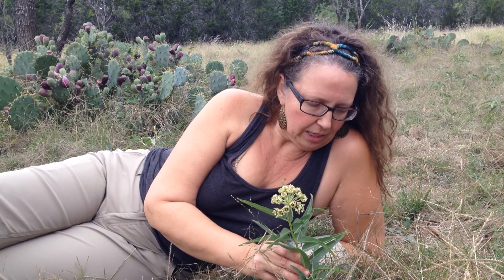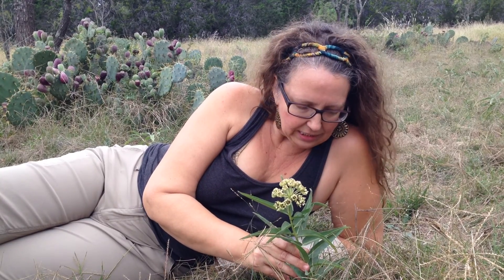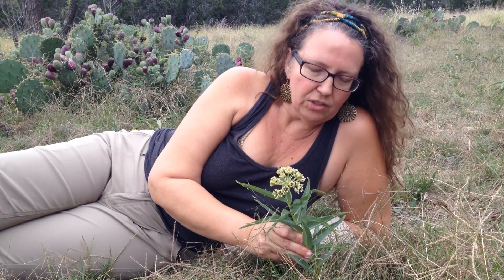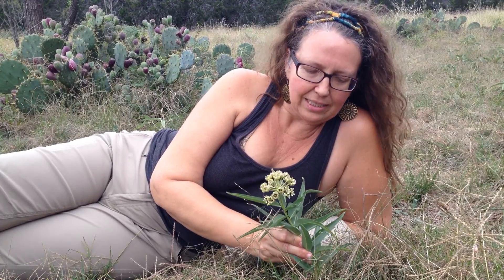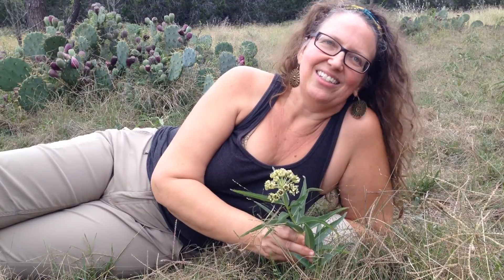Medicinal Minute: Antelope Horns or "Inmortal" (Asclepias asperula)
Check out the latest installment in Herbalist Ginger Webb’s one-minute video series discussing the medicinal, herbal, and other interesting uses for the plants she comes across, one at a time.